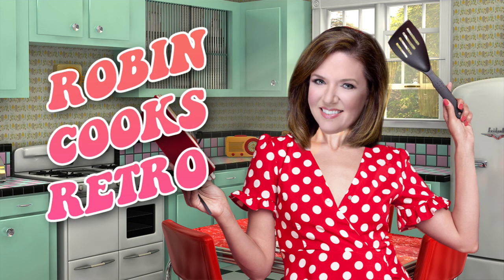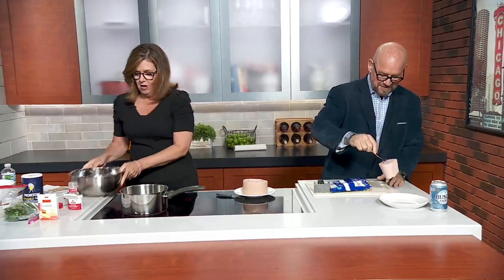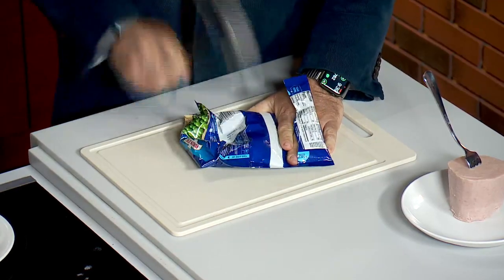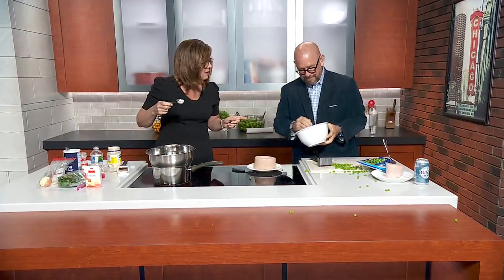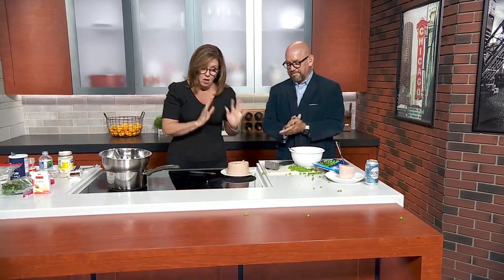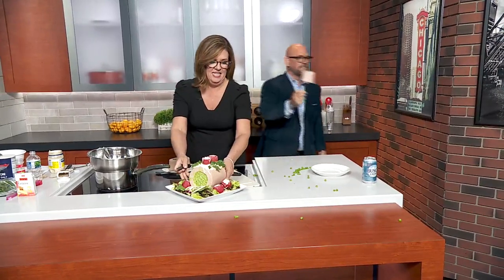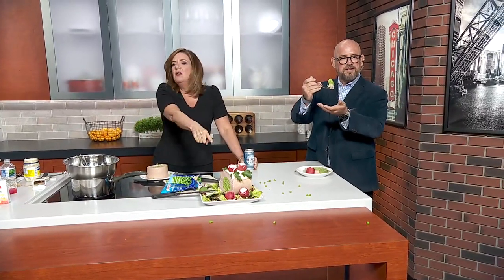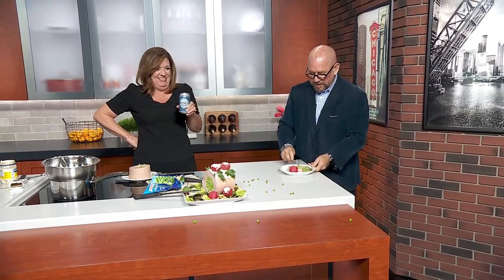Robin shares retro recipe for Super Supper Salad Loaf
WGN Morning News’ Robin Baumgarten is back in the kitchen! She’s up to her old tricks with some retro recipes.